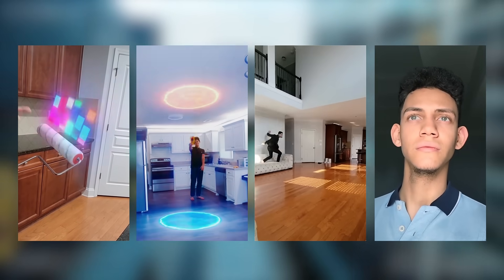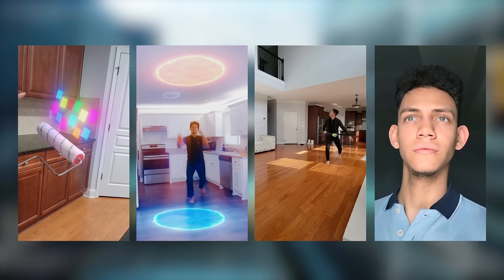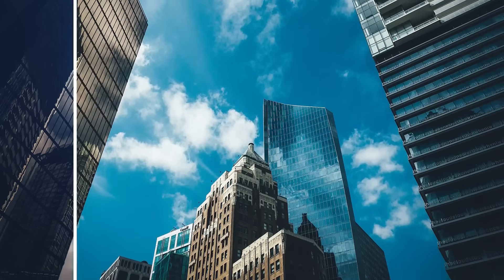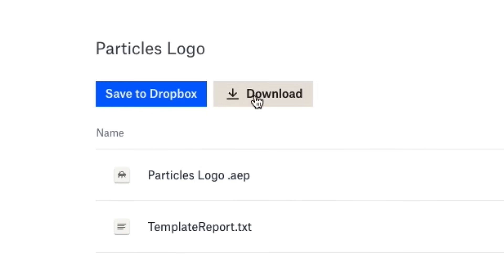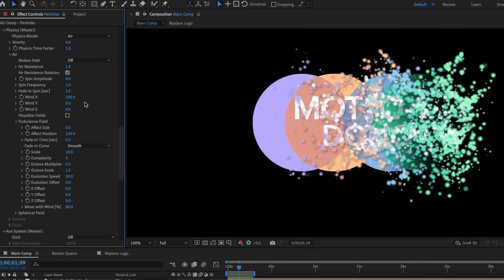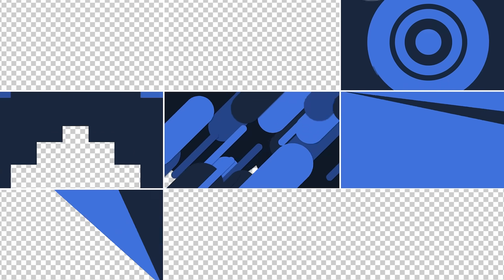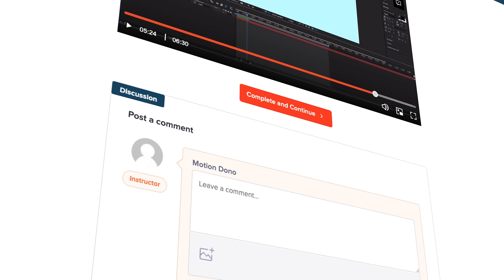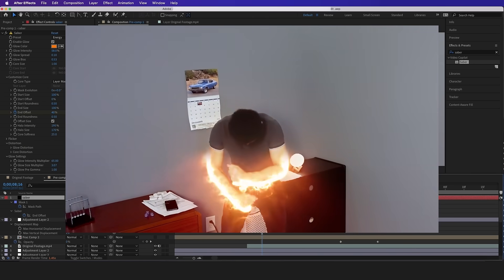Full After Effects Course & Utilizing Ai + Templates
Full After Effects Workshop and Templates at Livecopilot.com

At Livecopilot.com we provide ongoing basic to expert After Effects Courses for editors to learn, along with our AE templates.

In this After Effects Workshop, editors will learn a proper way to set up a file structure, along with how to key out green screen, tracking, motion graphics, compositing, the camera tool, Rotoscoping, and lots more ongoing new videos!

With the knowledge of over 10 years of experience with Adobe After Effects, we put together a step by step beginner to expert course, along with the template files, which you can easily download and edit.

If you have After Effects Skills, you can work in multiple of jobs, or Freelancing, including motion graphics designer, 3D animator, multimedia artist, visual effects artist, broadcast designer, video editor, or a social media content creator!